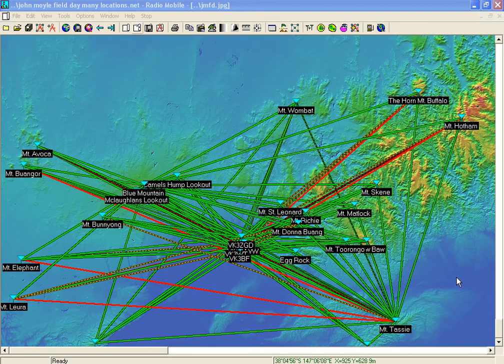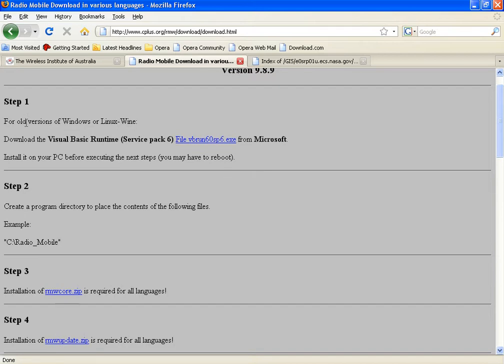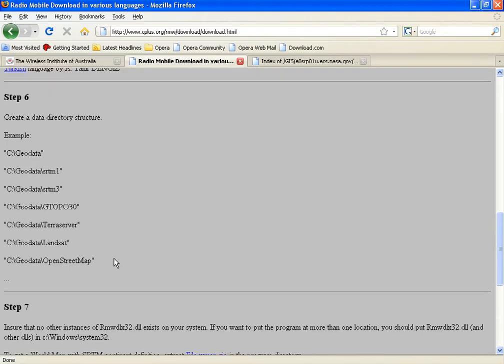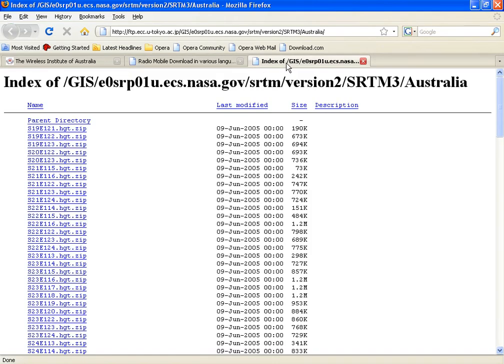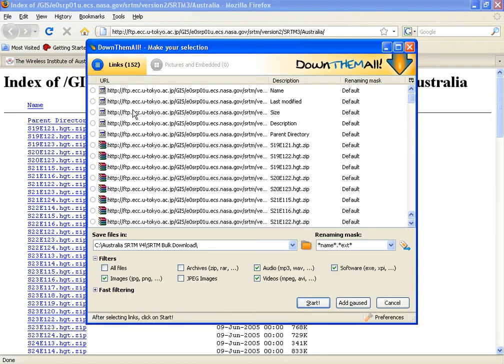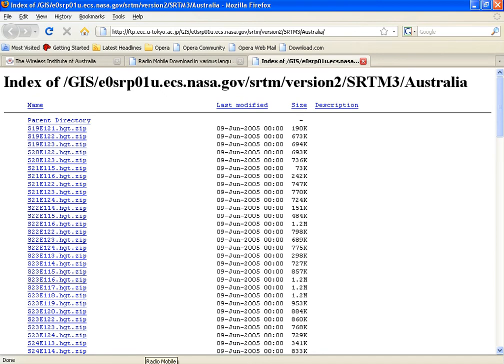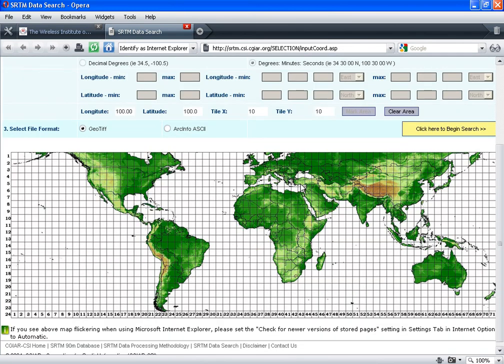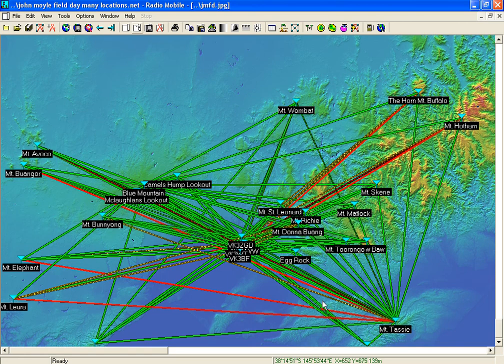Downloading the Radio Mobile Program.avi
Created a few years ago I forgot I did this one. (May 2009) It is an instructional video for the RF propagation prediction program called "Radio Mobile" created by Roger Coude VE2DBE  As the project is a few years old come of the links may be invalid but a lot of the information is still valid.